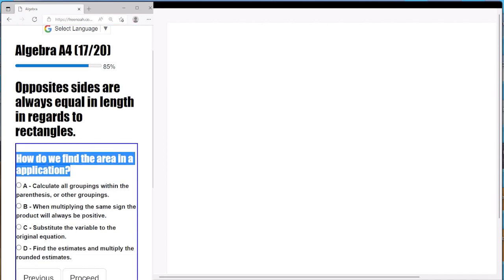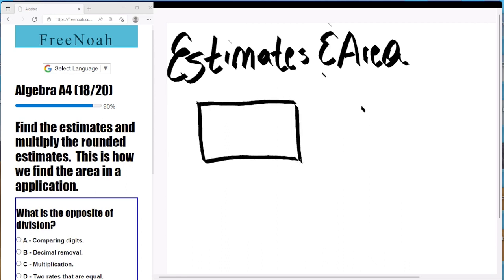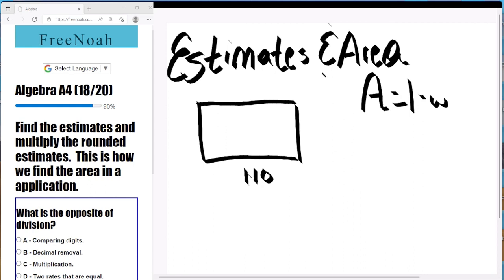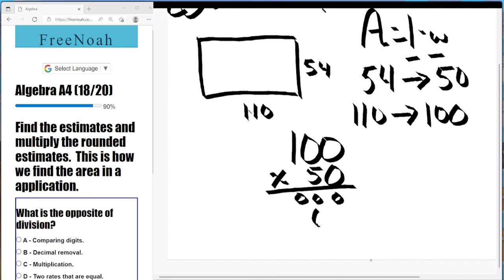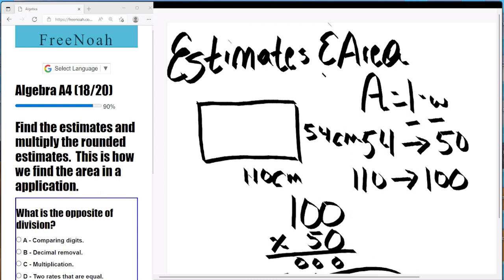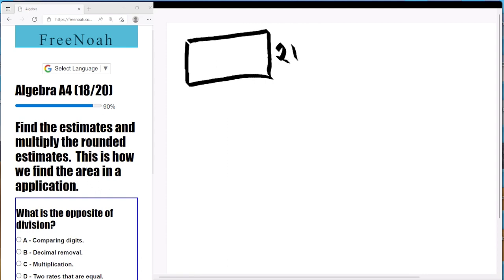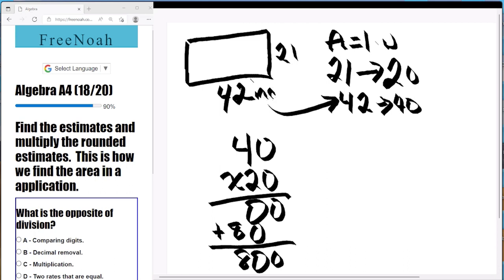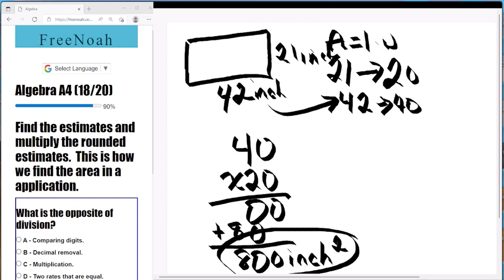Algebra Assessment 4 Question (17/20) Finding The Area Using Estimates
Find the estimates and multiply the rounded estimates.  This is how we find the area in an application.